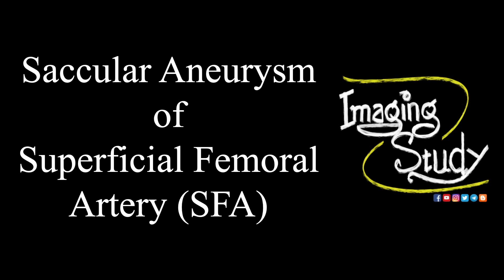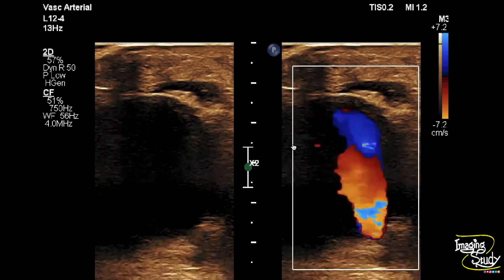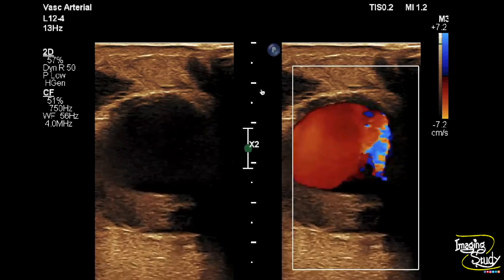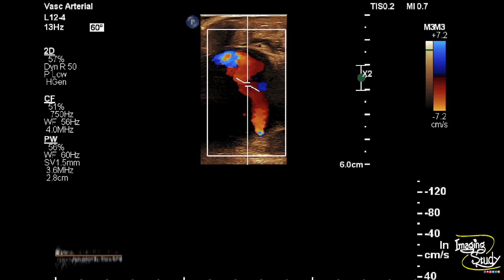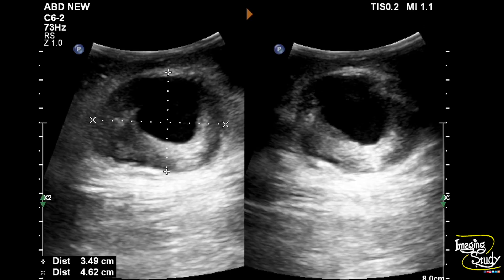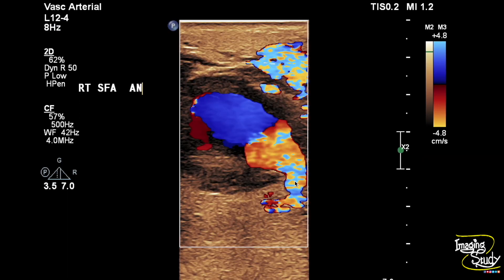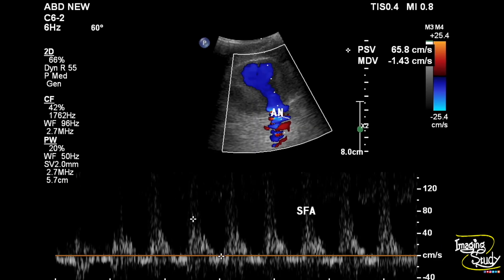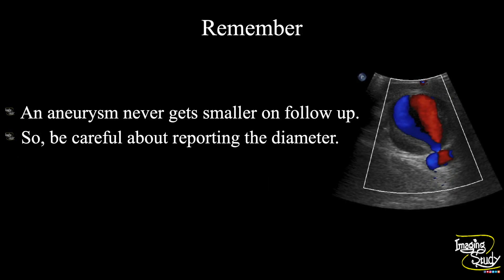Saccular Aneurysm of Superficial Femoral Artery || Doppler || Ultrasound || Case 124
Clinical Features:
- A 60 years old female patient came with right groin swelling with an ulcerated area.
- She had a history of a recent coronary angiogram.

Ultrasound Features:
- A saccular aneurysmal dilatation is noted at the proximal part of the right superficial femoral artery with luminal irregular thrombi & visible turbulent flow.
- Color Doppler shows the Yin-Yang pattern.
- To & fro flow is seen on Pulsed Doppler
- Outside the aneurysm, irregular hypoechogenic heterogeneous areas are noted within the edematous subcutaneous layer.